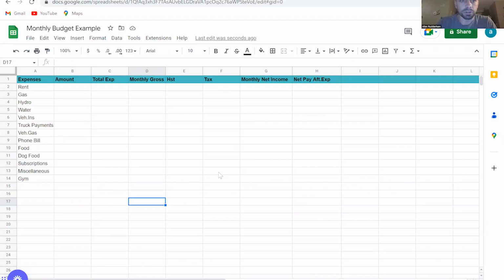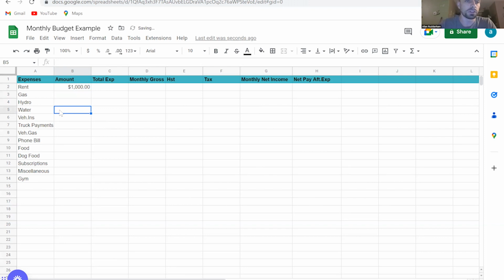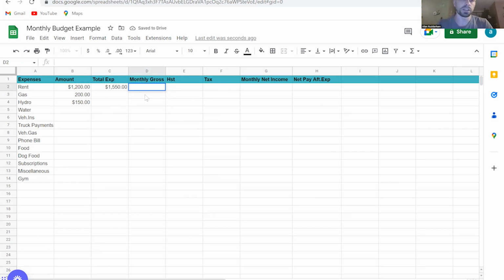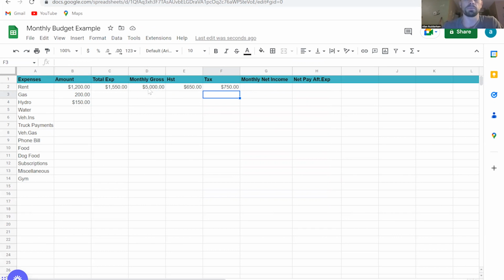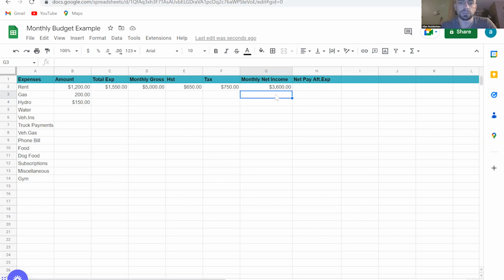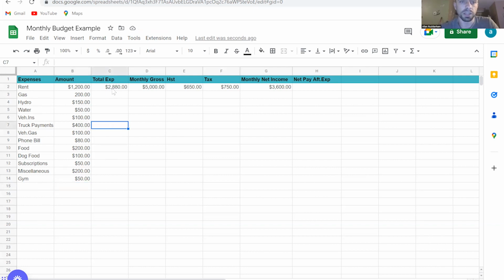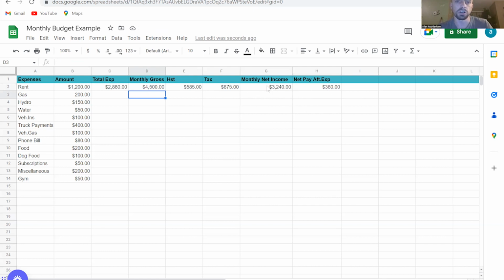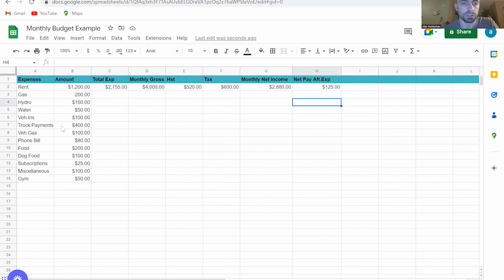Save Money The Easy Way By Creating A Budget Using Google Sheets (Free To Use)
Take all of the guess work out of where your money is being spent each month. Keep track of expenses and create a budget so you can finally start saving some money!